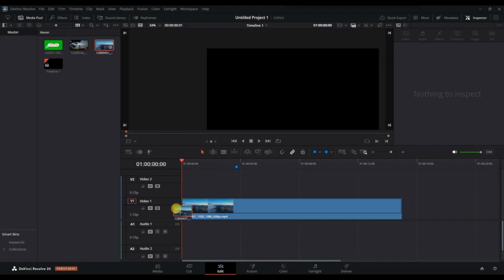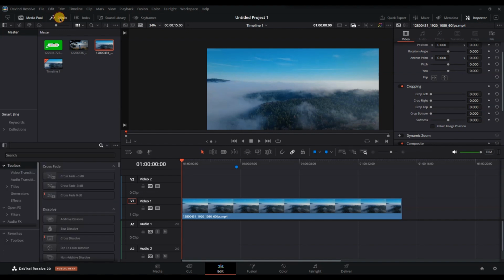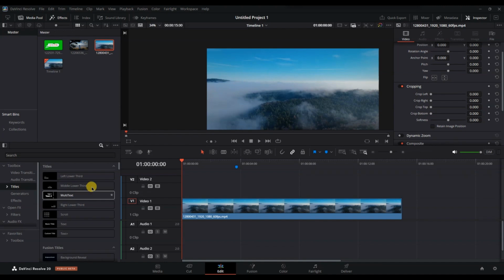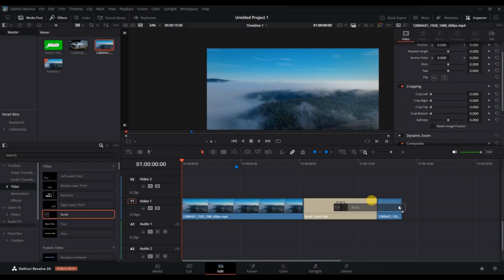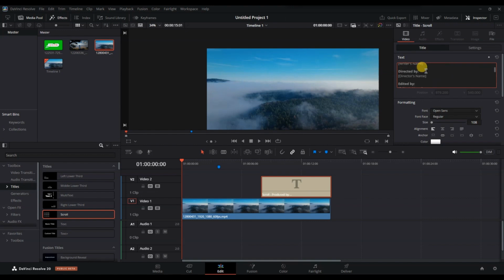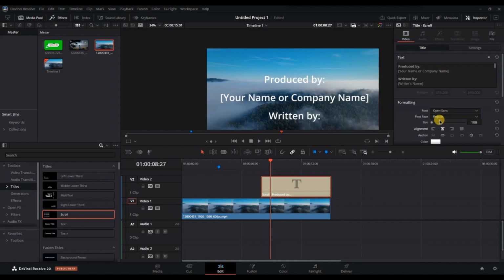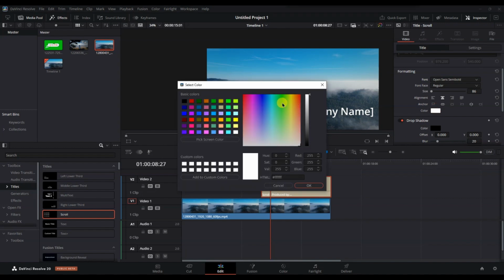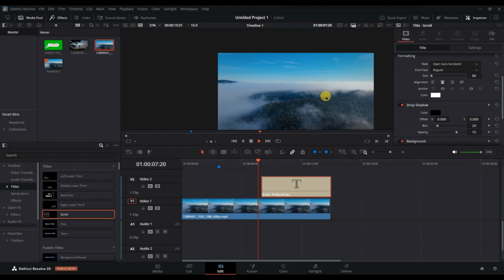How to Add Credits in DaVinci Resolve 2025?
Want to make your video look more professional? In this step-by-step tutorial, you’ll learn how to add credits in DaVinci Resolve quickly and easily. Whether you’re creating a short film, YouTube video, or project for school or work, adding scrolling or static credits is a great way to give credit where it’s due. We’ll show you how to use the built-in title tools, customize fonts and layout, and create smooth end credits using the "Scrolling" options inside the Edit tab.

This guide is perfect for beginners or anyone looking to enhance their post-production workflow using DaVinci Resolve. You’ll discover the best practices for formatting, timing, and editing credits to make them clean and professional. Don’t worry if you’ve never used DaVinci Resolve before—this tutorial walks you through everything step by step in a clear and beginner-friendly way.